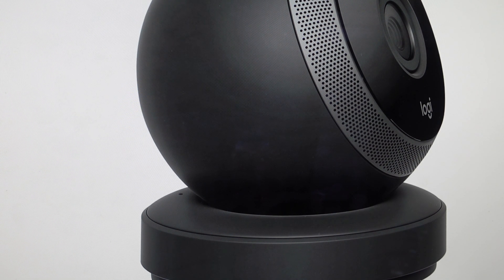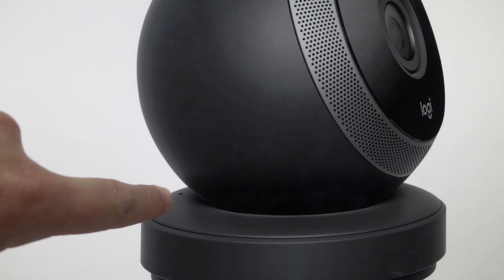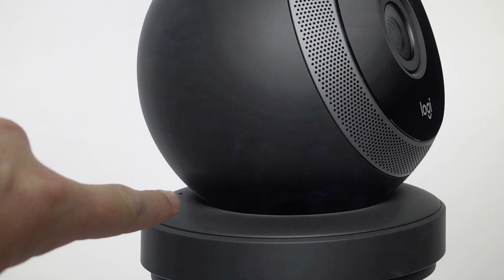Hard Reset Logitech Circle Camera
How to troubleshoot or setup starting with a hard reset an Logitech Circle Camera to factory default settings if it is not working or not connecting or if it is frozen or not responding, the factory reset is a good troubleshooting step. You can also restore the factory settings to setup your device as new. Found in the Logitech Circle Camera user manual.
1 Terabyte SD card for your camera